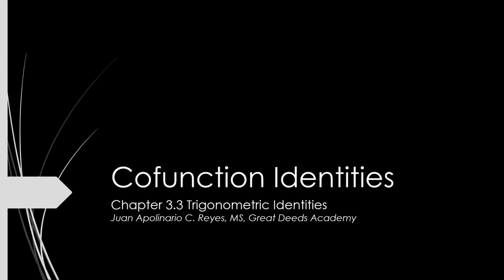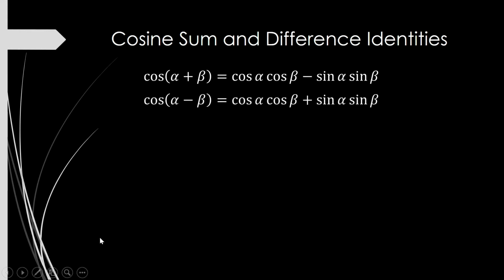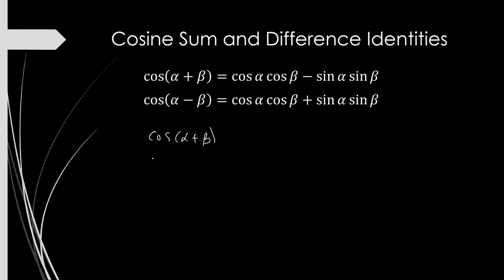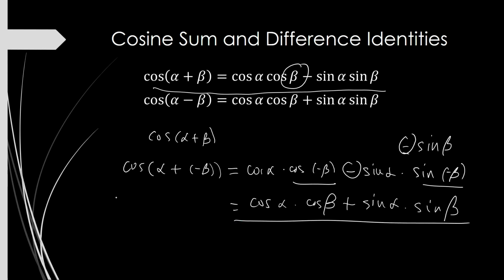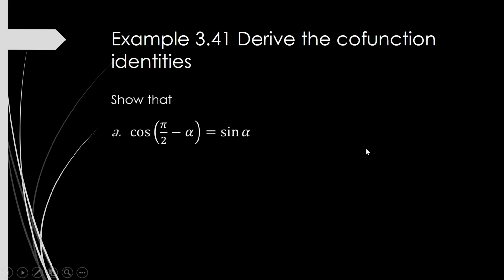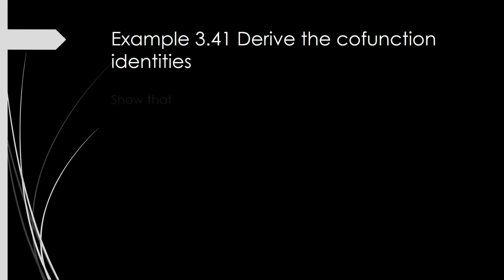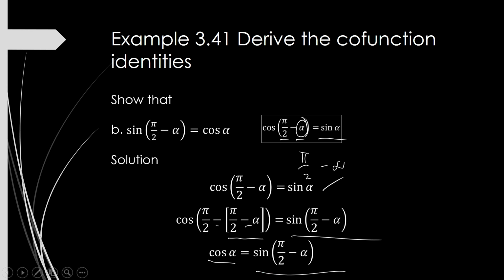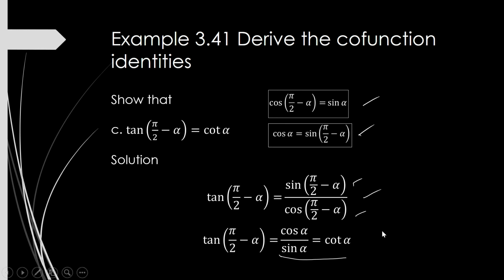Cofunction identities (Precalculus, STEM)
We shall prove the cofunction identities using the sum and difference identities for cosine.